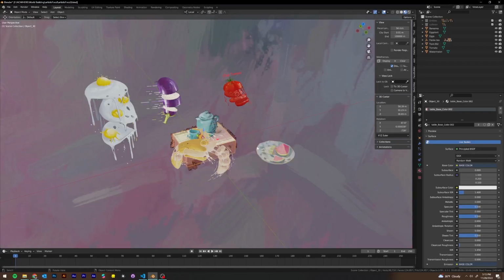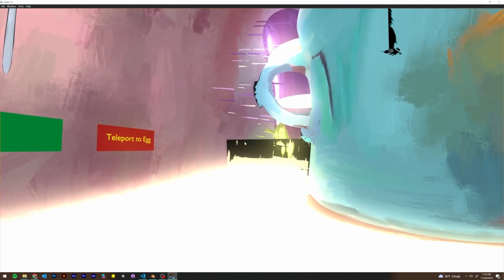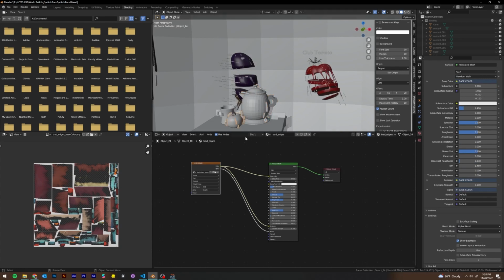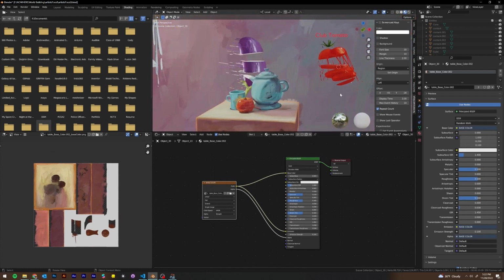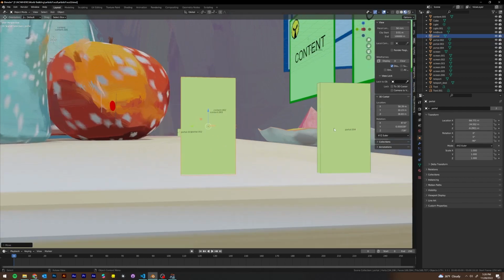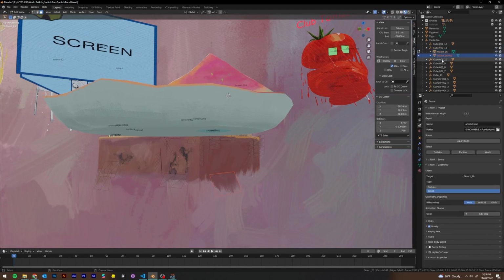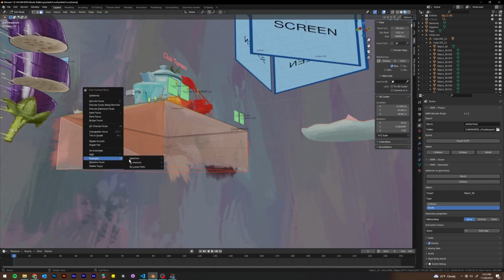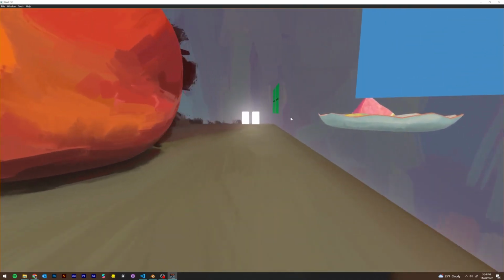5. Checking Progress in World Runner and Material Fixes